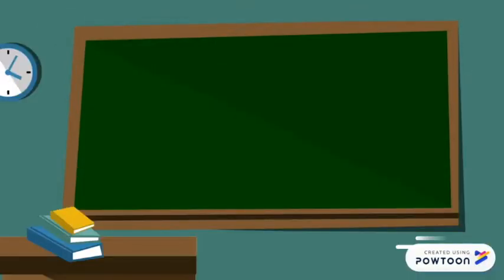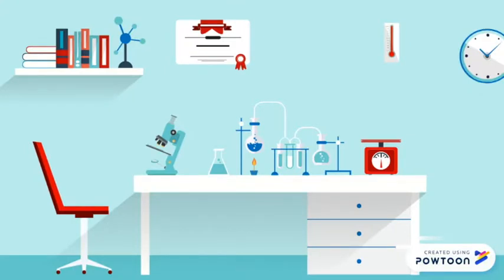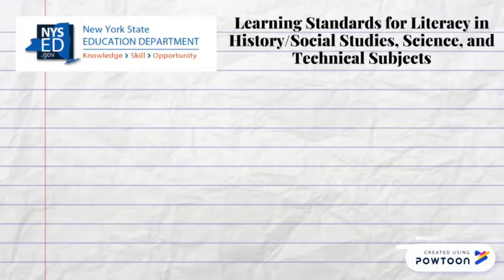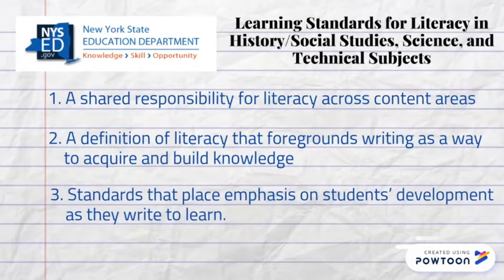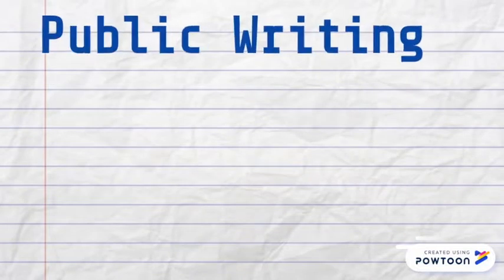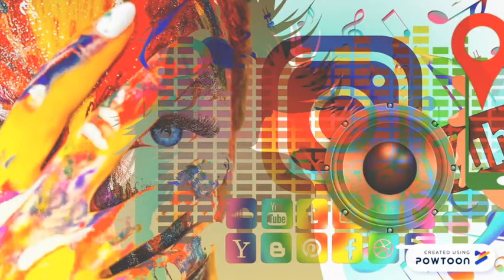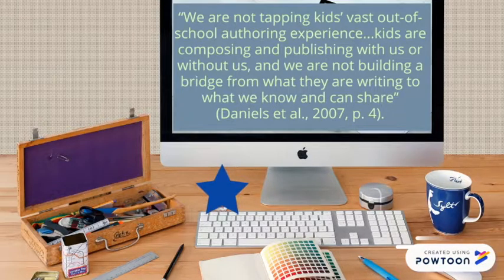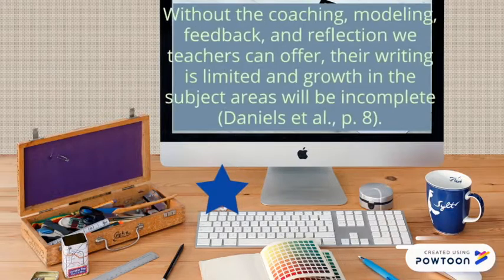WEEK ONE: What does writing look like today?